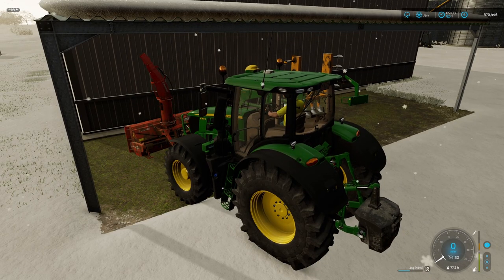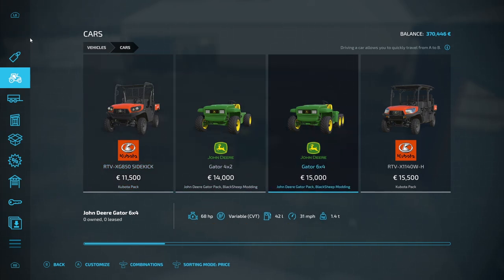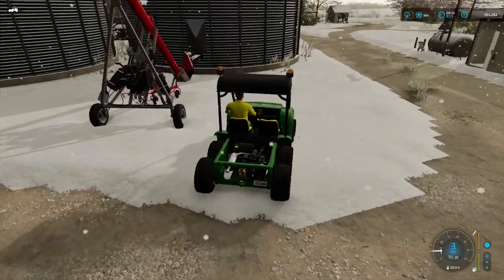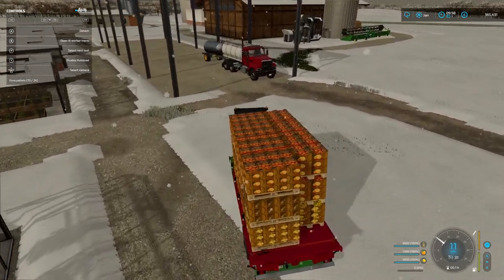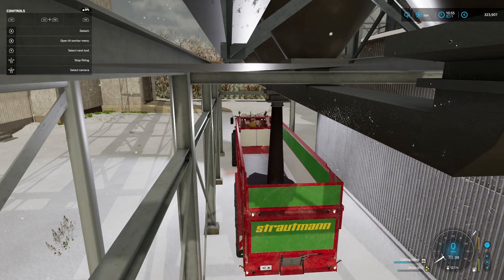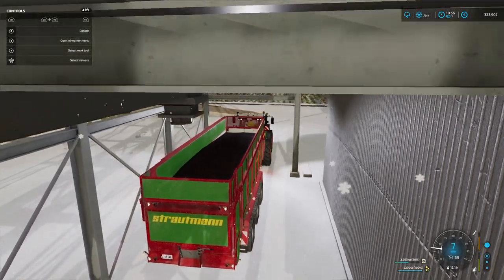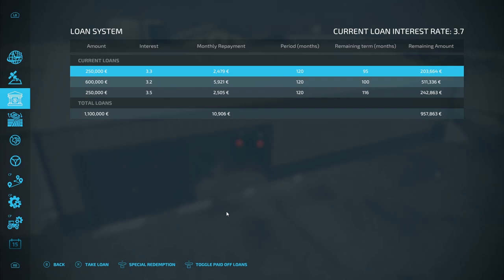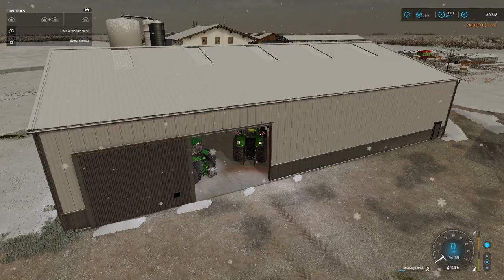FS22 ALMA MISSOURI - THE WINTER MONTS- NEW RUN AROUND- LETS PLAY - EP 52